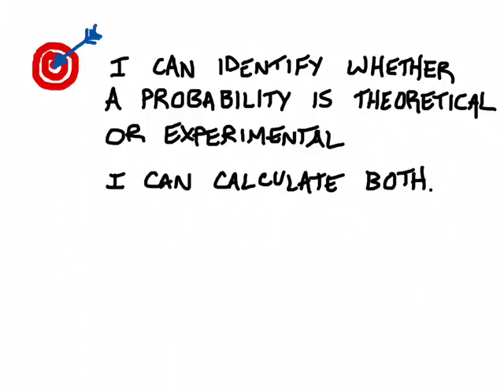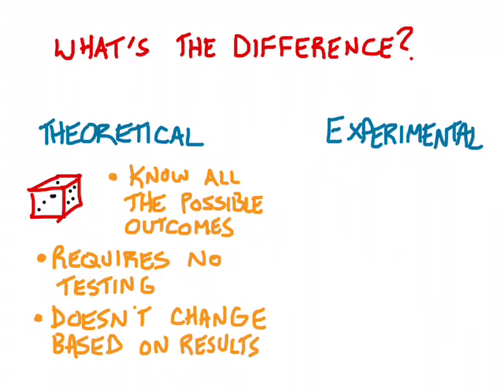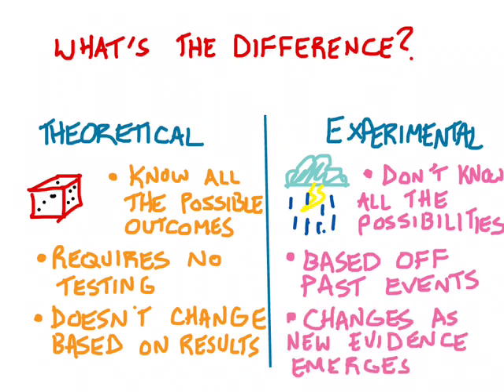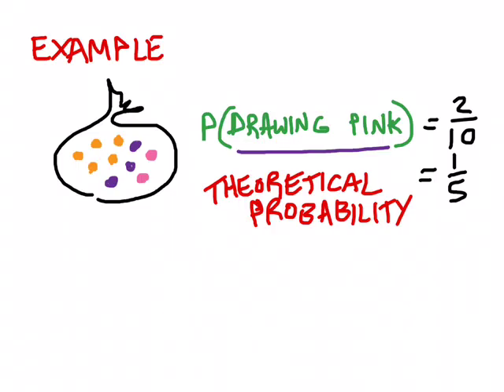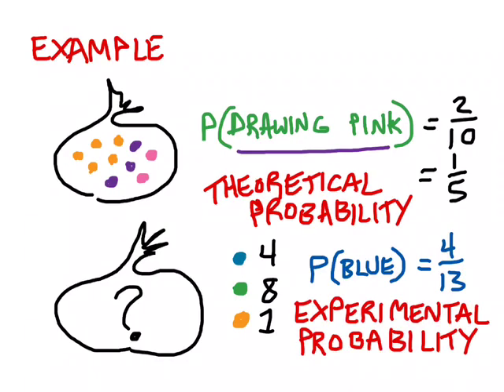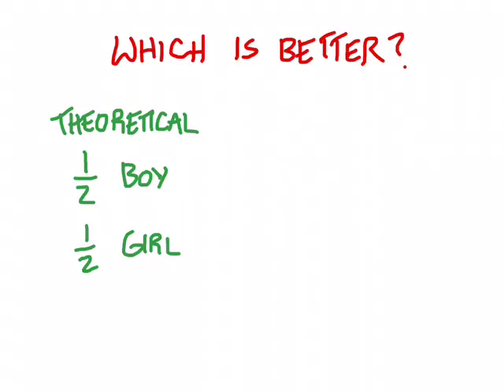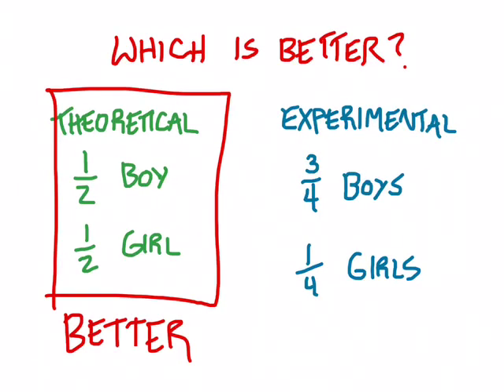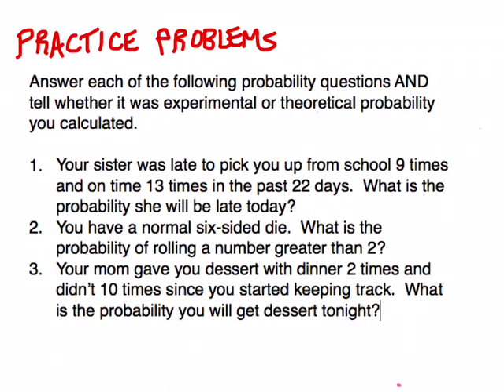Experimental vs Theoretical Probability Video Lesson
Video lesson on the difference between experimental and theoretical probability.